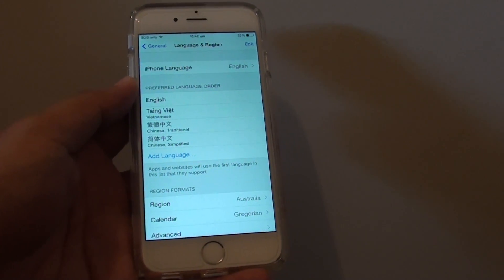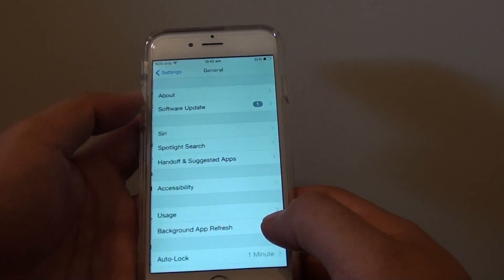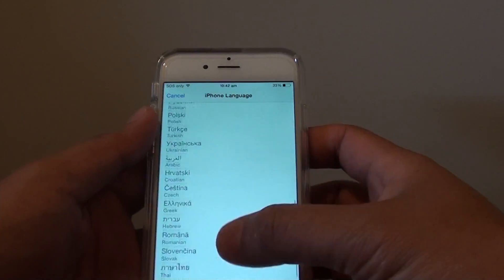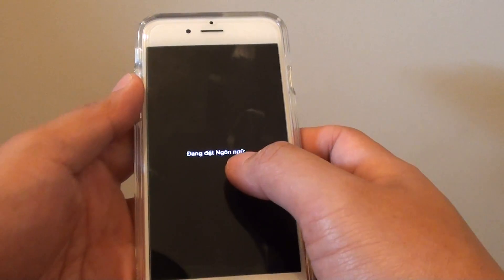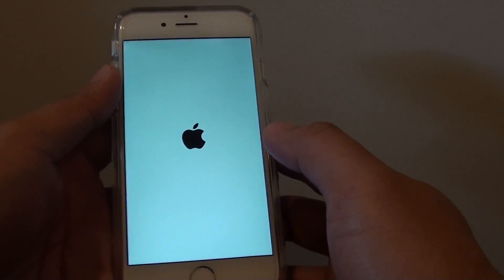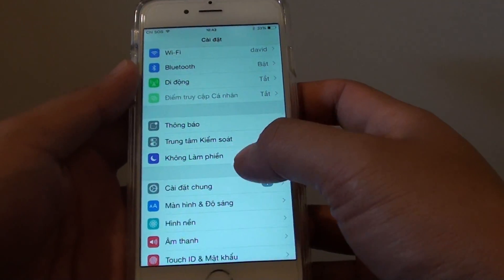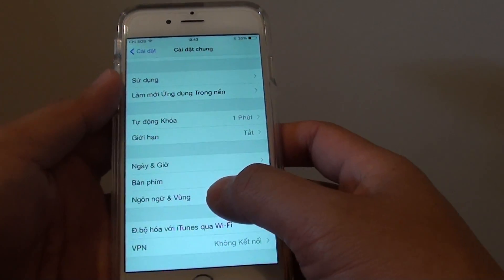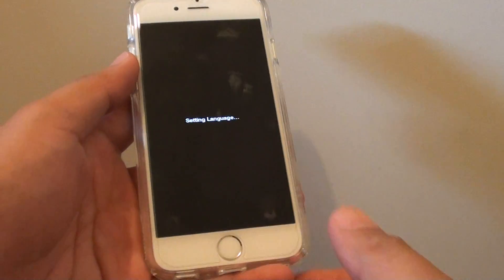iPhone 6: How to Change System Language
Learn how you can change the system language on the iPhone 6.